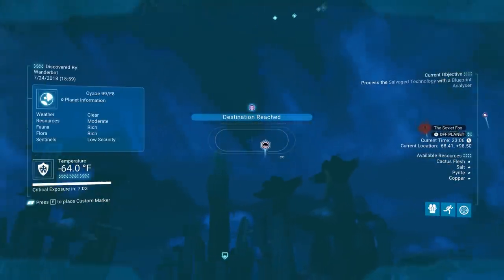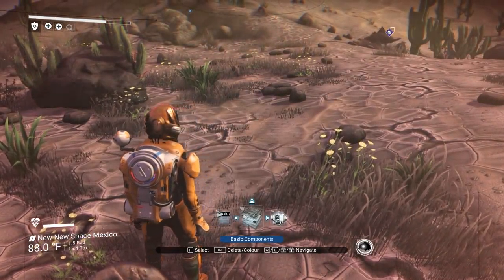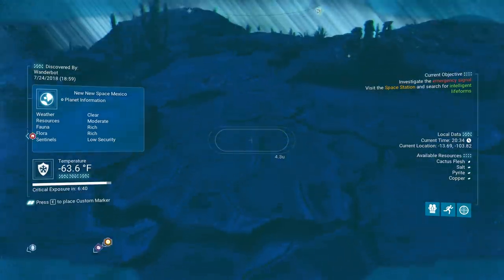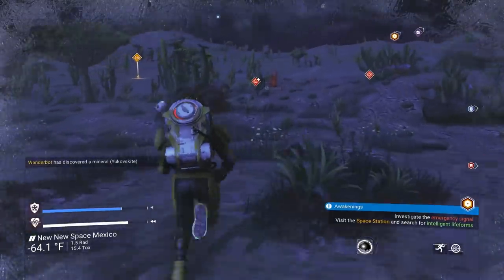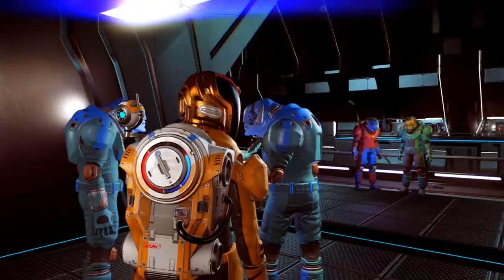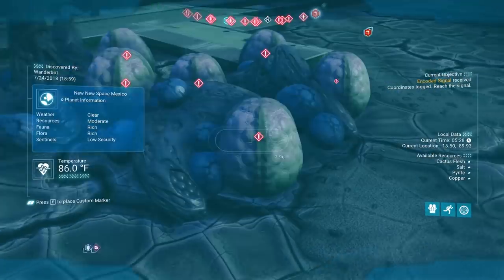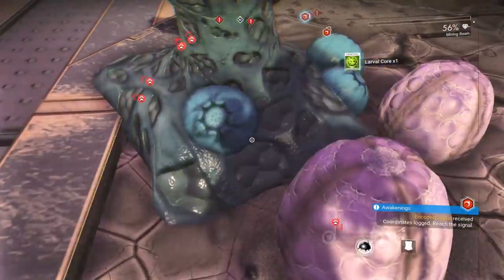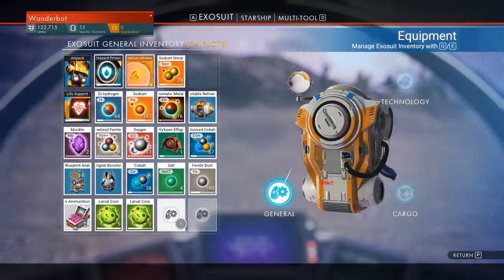Let's Play No Man's Sky: Next [v1.5] - PC Gameplay Part 4 - Whispering Egg Bandit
Update 1.5, NEXT, introduces a full multiplayer experience, near-unlimited base building, command of freighter armadas, a graphical overhaul and more.

This update marks the two year anniversary of No Man’s Sky, and a lot has changed. Please see Atlas Rises, Pathfinder and Foundation for previous major updates.

This is an important next step on our journey.

MULTIPLAYER
Team up with a small group of friends and explore the universe together, or be joined by random travellers.

Help friends to stay alive, or prey on others to survive.

Fight as a pirate or a wingman in epic space battles with friends and enemies.

Group up to build communal bases, farms, and racetracks, and share your creations with all players online.

Explore the galaxy at your own pace, or progress together from the very start of the game and all the way through the story.

Invite your friends aboard your Freighter and take on challenging multiplayer missions from the Galactic Commission Station on your bridge.

Communicate with other players vocally using a headset, and / or converse using text chat on PC.

While wandering the galaxy solo, continue to experience chance encounters with strange floating orbs.

GALACTIC ATLAS WEBSITE
NEXT marks the launch of a new website dedicated to the community, which we’re calling the Galactic Atlas.

The site features points of interest in the No Man’s Sky Euclid Galaxy, and will grow in functionality and expand over time, in part through your feedback.
Key Regional Hubs are marked, with discovery statistics and community events appearing soon.

BASE BUILDING
Bases can now be built anywhere on any planet, high in mountains or underwater.

Hundreds of new base parts have been added to unlock more creative possibilities.

Trading icons grid Trading icons grid Trading icons grid
Teleporters can now be built anywhere on the planet surface, and the teleporter menu has been reworked for ease of use.

Base complexity and size limits have been dramatically increased.

Players can own multiple bases, spread across regions, planets or star systems.

Sculpt the terrain around your base with the improved terrain manipulator.

THIRD PERSON
The game is fully playable in third or first person, both on-foot and in ship.

Ship controls in both views now allow for true low flight mode across the surface of planets.

Communicate with other players using expressive gestures available from the quick menu.

CHARACTER CUSTOMISATION
Construct an Appearance Customiser in your base or freighter to personalise your appearance.

Play as a Gek, Vy’keen, Korvax or Traveller / Anomaly.

CRAFTING AND RESOURCES
All core substances and resources have been reworked and rebalanced to increase consistency and realism.

Planetary resources have been expanded, with unique substances and items to find and refine based on the planet’s biome and weather, as well as stellar classification.

Deployable tech can be picked up and carried in your inventory.

Crafting is deeper with the addition of buildable refiners. Convert raw substances into more valuable materials for constructing advanced products and base parts.

PROCEDURAL TECH
Discover unique procedurally generated technology to upgrade your Exosuit, Multi-Tool, and Starships.

ANALYSIS VISOR ENHANCEMENTS
Quickly locate terrain resources and buried products with the improved analysis visor.

MISSIONS AND STRUCTURE
The opening section of the game has been overhauled, introducing new story elements and an early taste of advanced gameplay features, as well as a new mission chain for players with bases.
Envoys in Space Stations offer rewards and tributes to high-ranking members of their Guilds.

Mission types have been expanded, with photography, feeding, freighter attack and defence, archaeology, and specialised hunting missions now available.

UI OVERHAUL
The HUD has been remixed to both improve readability and reduce intrusion on the gameplay area.

The visual location of messages is better prioritised to help emphasise critical information.

Quality of life improvements make the build menu and the quick menu more efficient.

Inventory stacks can now be split for a more streamlined experience.

Players with freighters can summon any of their personal starship fleet at any time.

Maintenance and repair interactions have had a visual and functional overhaul. Repairs now take place ‘in-world’, and can be carried out in incremental stages.

Players interested in salvage can repair damaged ships + Multi-Tools by gathering the right components and fixing damaged slots.